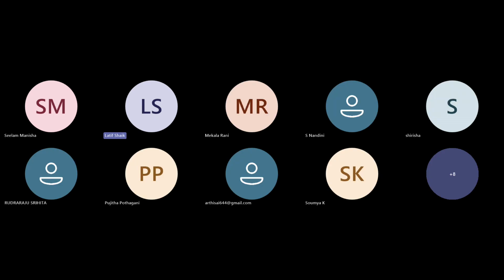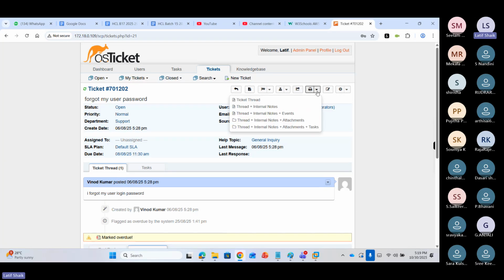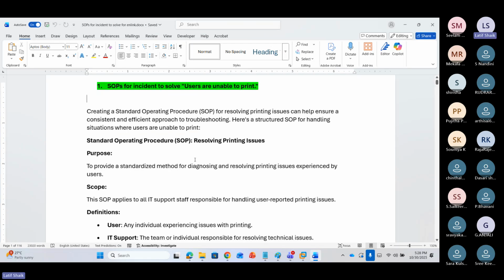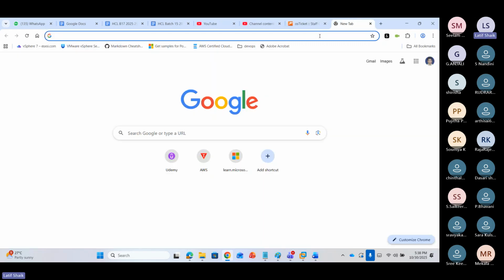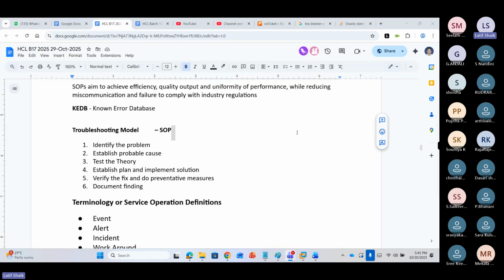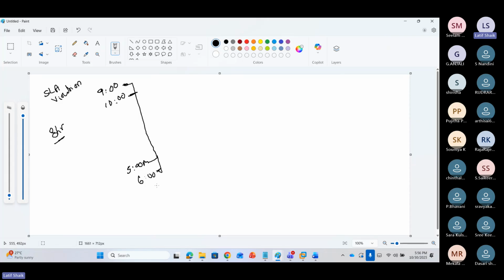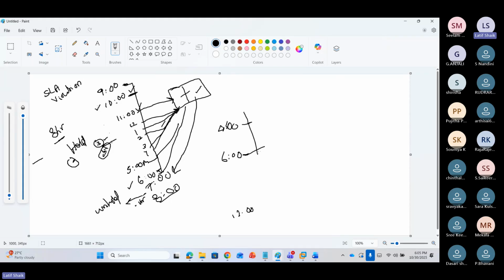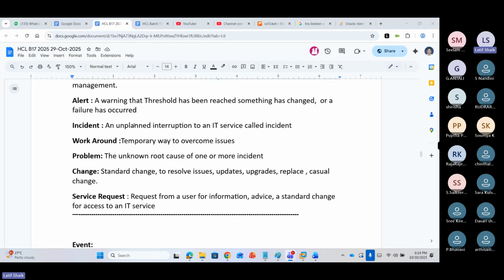H17 2025 Service Desk 4 SOP, KEDB,Troubleshooting, SLA Violation, Ticket Hold, Escalation, Transfer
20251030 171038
SLA violation – if the ticket not resolved by the give time, then it is SLA violation

Ticket Hold     – hold the ticket to avoid sla violation, sometimes need time for approvals , or other time should complete a part of the issue, if it takes more than given time , so hold the ticket till the approval is done or task completes , and unhold the ticket to process the next steps of solutions.

Ticket Transfer -

A standard operating procedure (SOP) is a set of step-by-step instructions compiled by an organization to help workers carry out complex routine operations.
SOPs aim to achieve efficiency, quality output and uniformity of performance, while reducing miscommunication and failure to comply with industry regulations

Troubleshooting Model – SOP
Identify the problem
Establish probable cause
Test the Theory
Establish plan and implement solution
Verify the fix and do preventative measures
Document finding